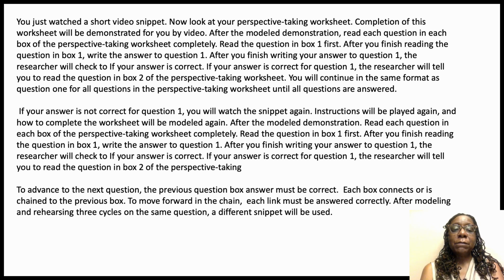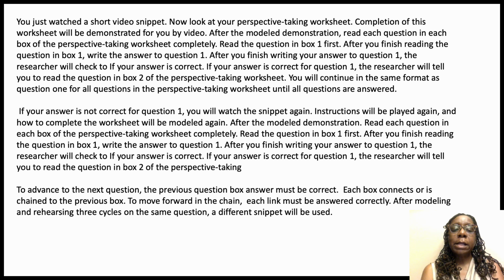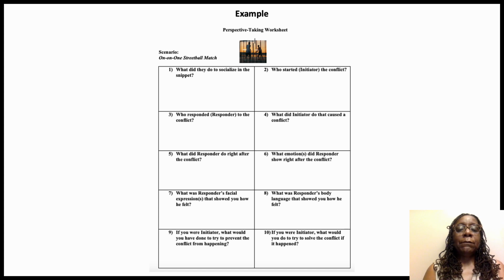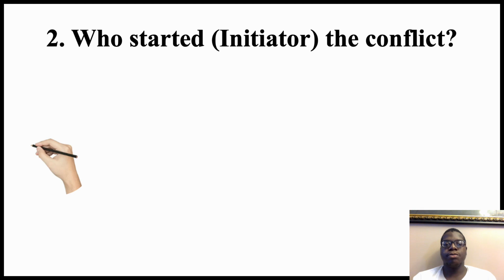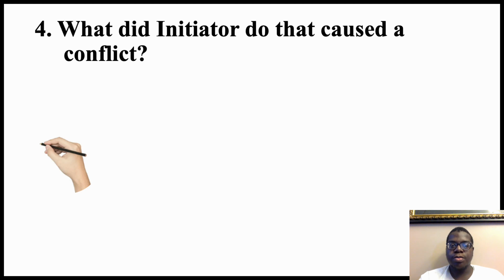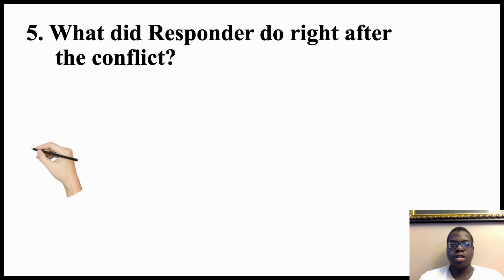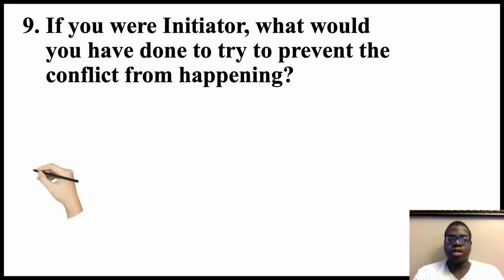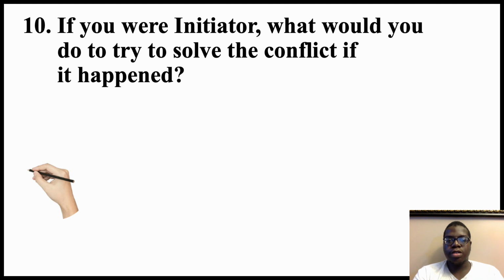4a The Office Finished VM